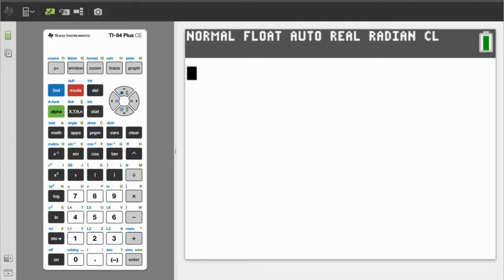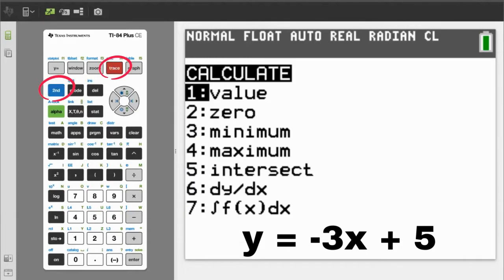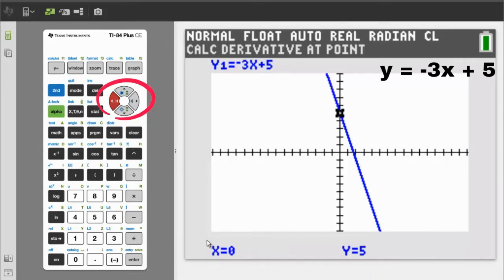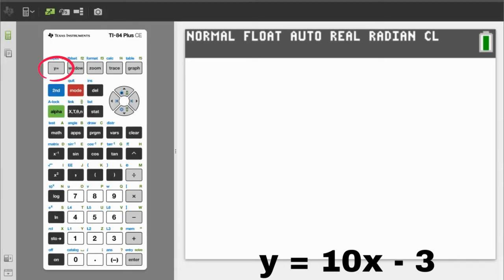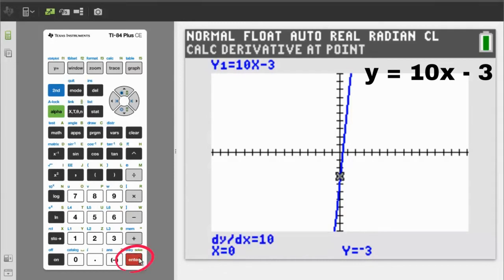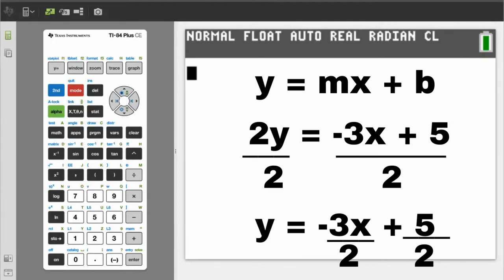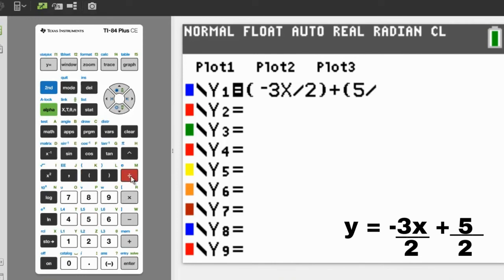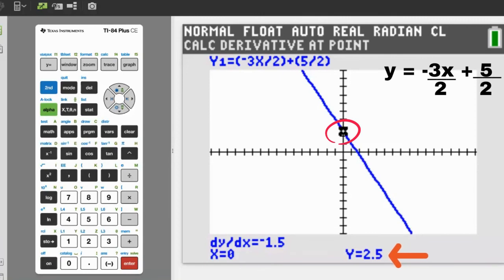How to Find the slope and y intercept of a line with the TI 84 Plus CE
When given an equation, convert the equation to Y = mx + b format and find the slope and y intercept using the TI84 Plus CE.